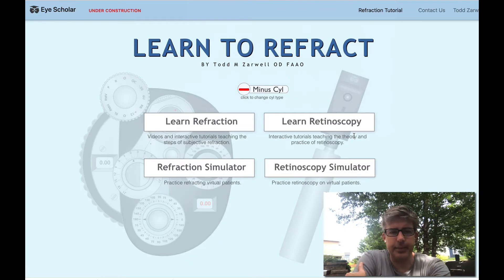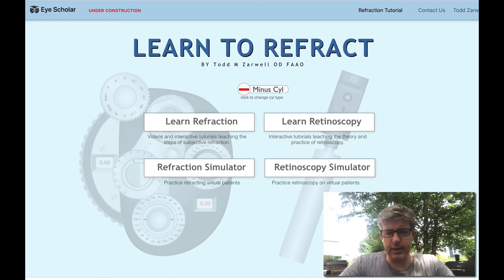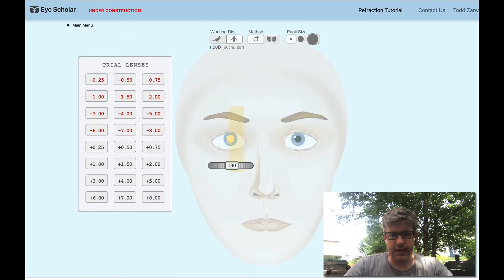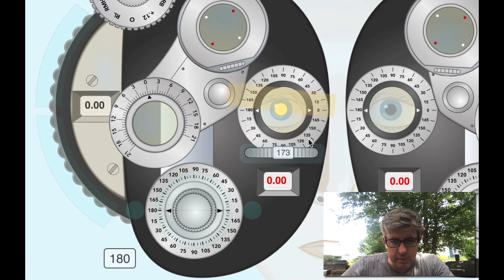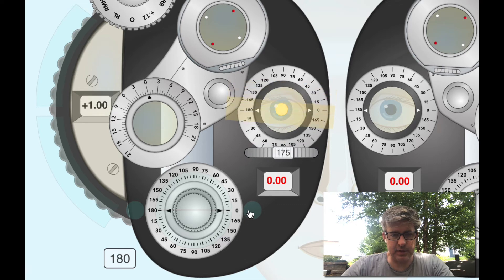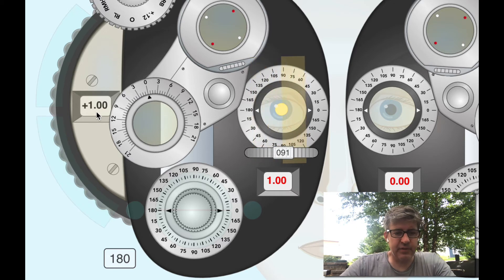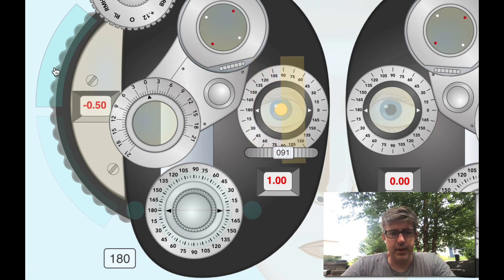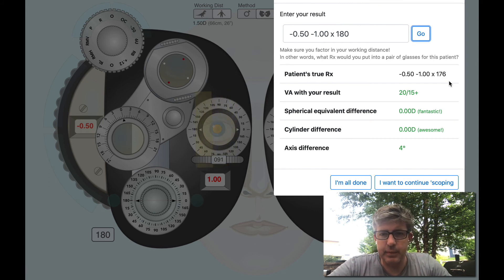Retinoscopy with Refracting Instrument (Minus cylinder)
Walking through retinoscopy using the Eye Scholar retinoscopy simulator. This one is using a minus cyl refracting instrument and the patient has myopia and astigmatism.